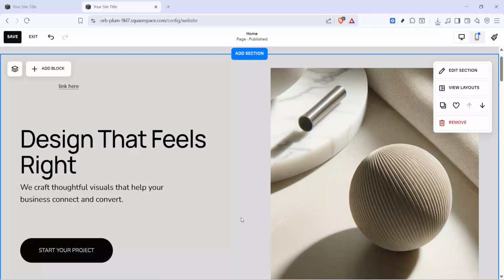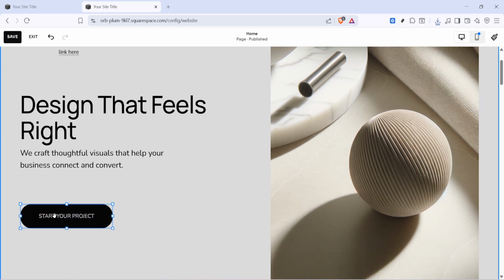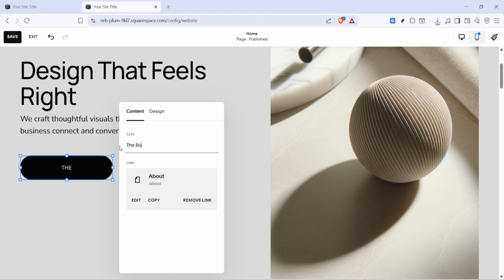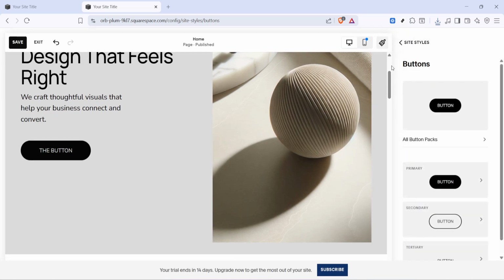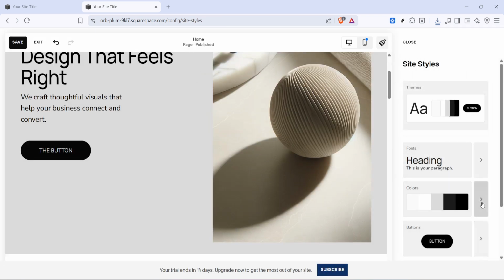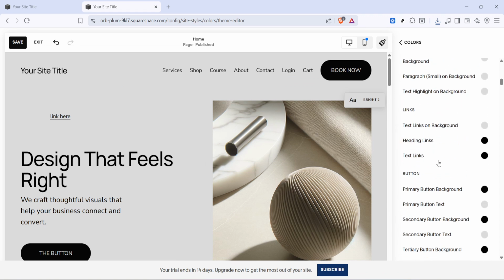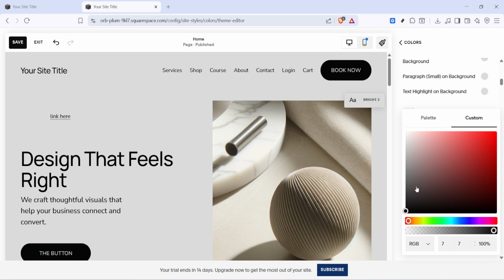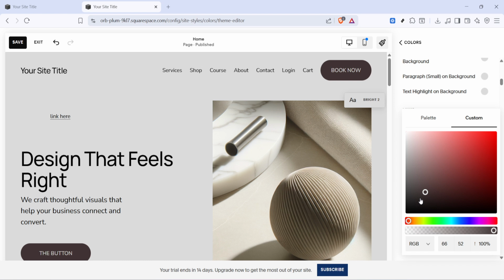How To Customize Buttons in Squarespace (Step By Step 2026)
How To Customize Buttons in Squarespace